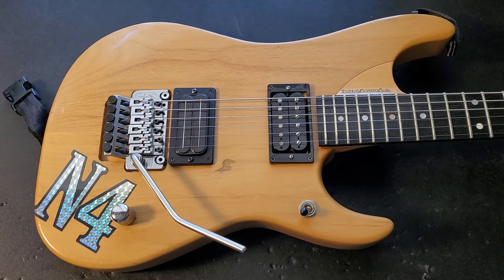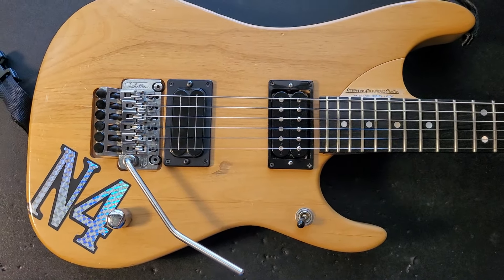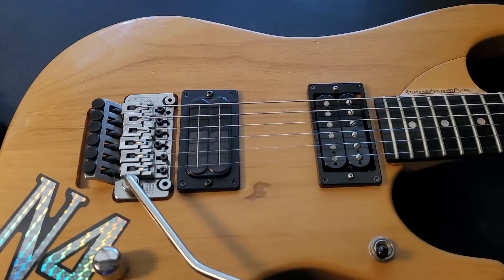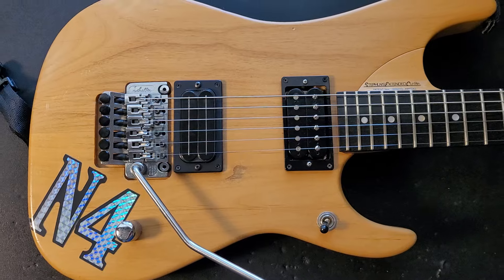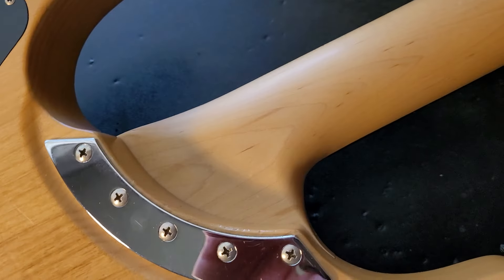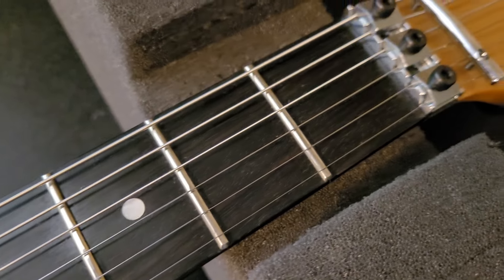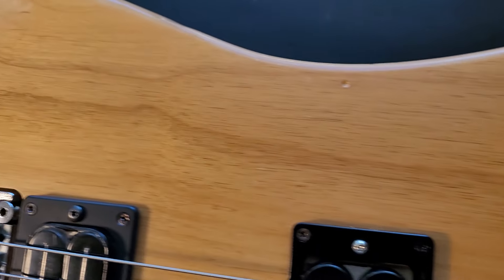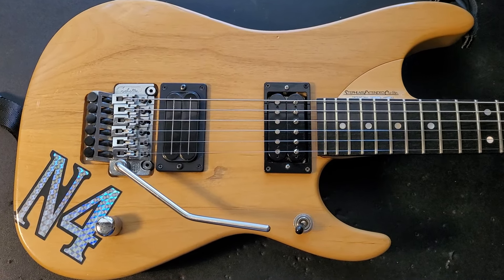91 Made in Japan Washburn N4 Nuno Bettencourt Signature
91 Made in Japan Washburn N4 Nuno Bettencourt Signature